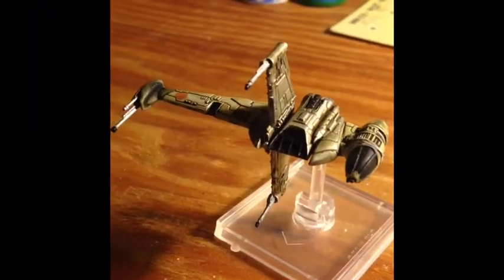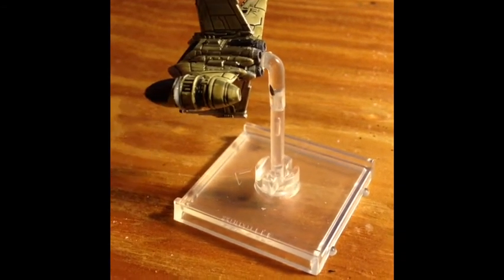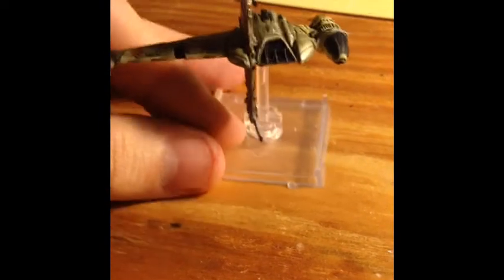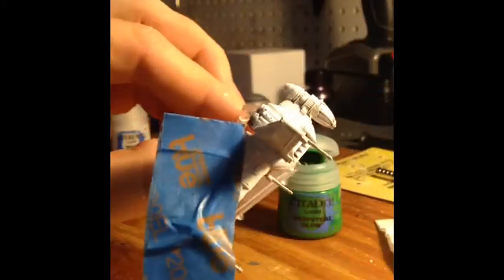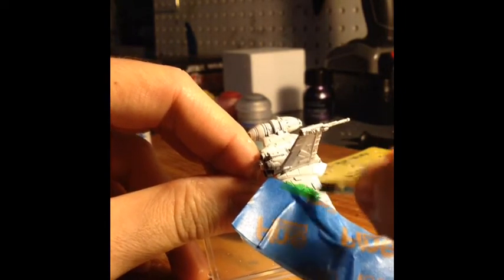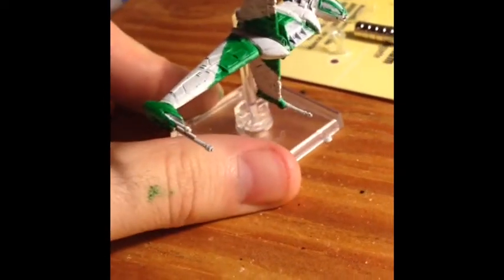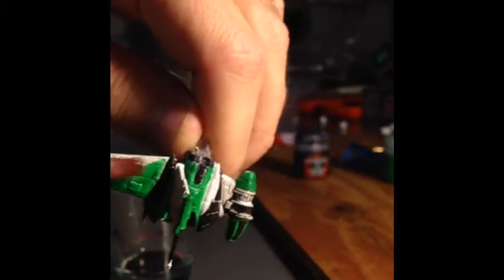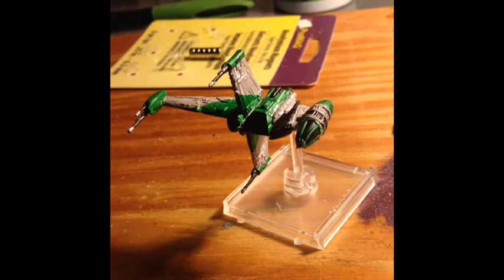Painting a B-Wing for X-Wing Miniatures Game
I decided to repaint a B-Wing that I had previously modified to fly sideways.  Went with a White, Green and Black scheme, inspired by the New York Jets.